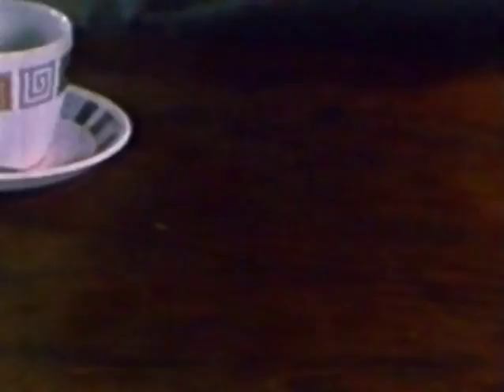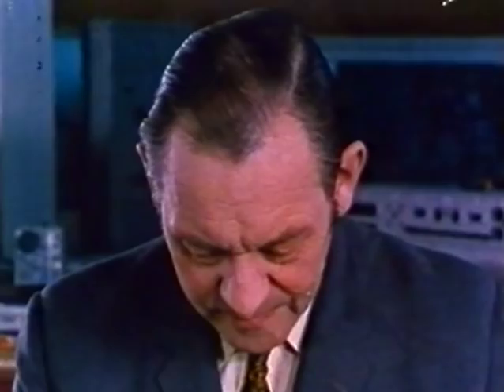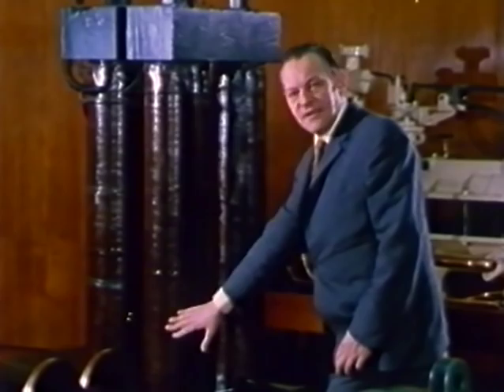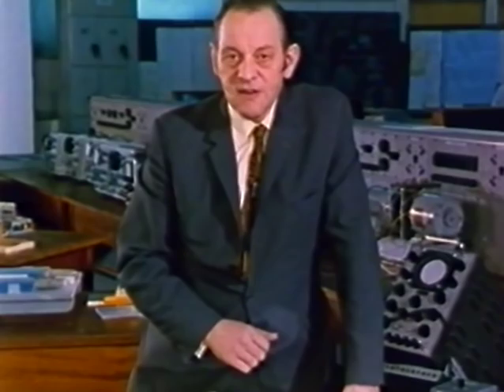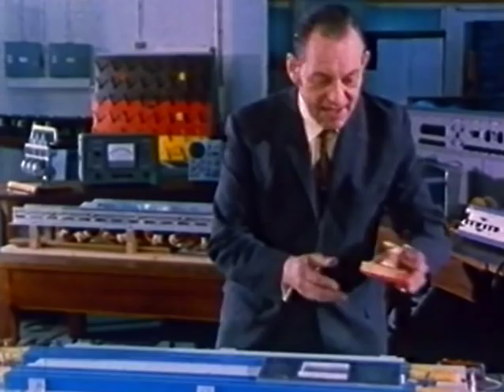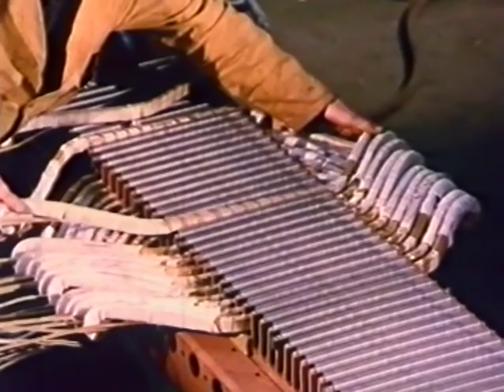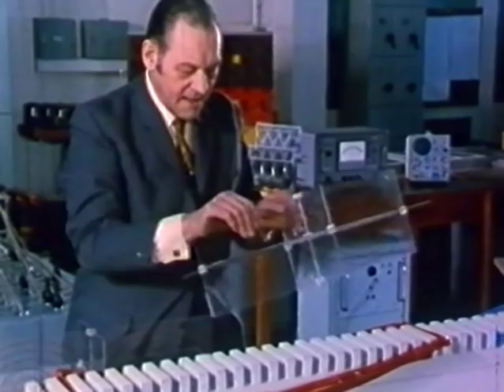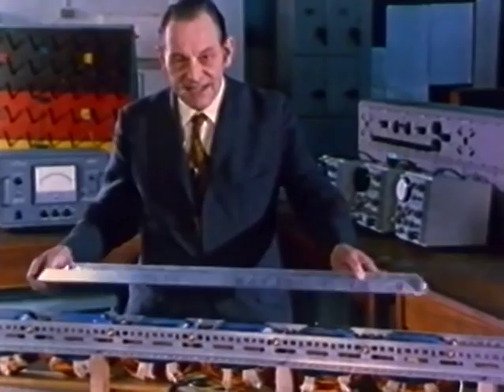Professor Eric Laithwaite: Shaping Things to Come - 1972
Professor Eric Laithwaite (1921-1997) of Imperial College London shows how a consideration of shape and size has had a profound effect on the design of electro-magnetic machines.

This is one of a series of 16mm colour films made for schools. They were all made in Eric Laithwaite's "Heavy Electrical Laboratory" in the Electrical Engineering Department at Imperial College London.